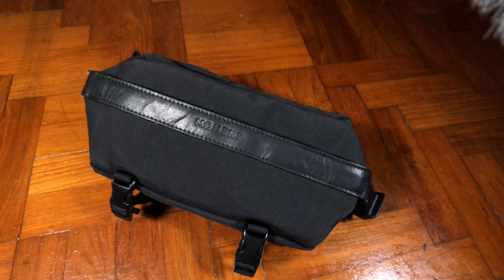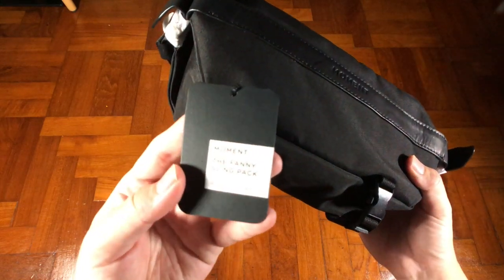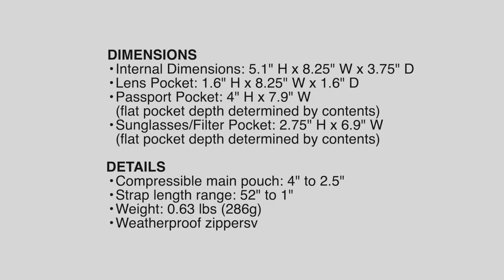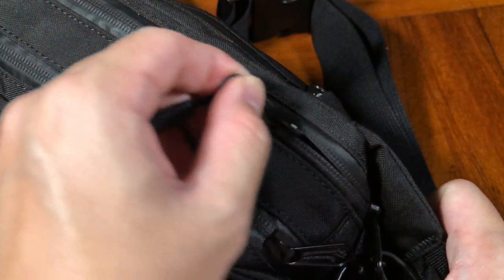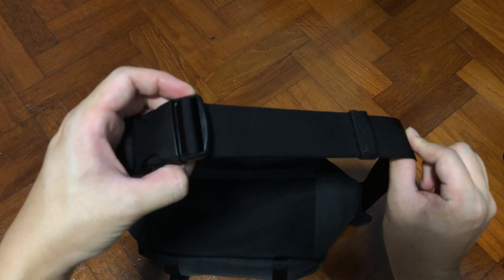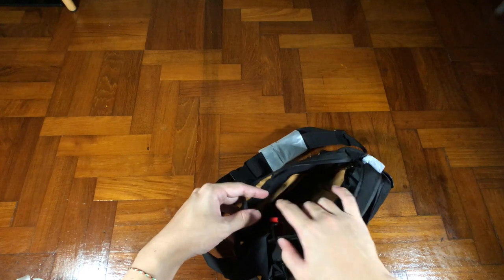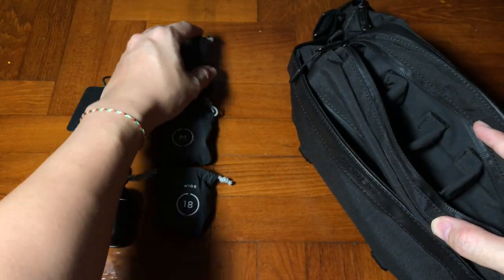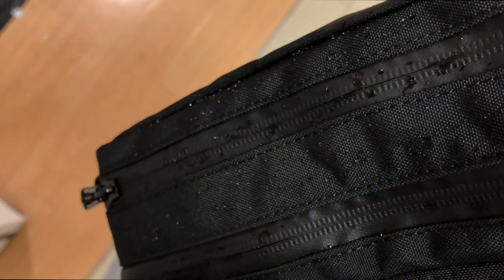Moment Fanny pack, The moment of truth | Sunday Unboxing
Moment Fanny Pack and here the moment of truth. These are my first impressions of the fanny sling pack from Moment.  Could easy be the best sling for light weight mobile filmmaker.

As this is able to carry my daily items, except for putting a water bottle. Water-resistant canvas PU and best of all moment lens